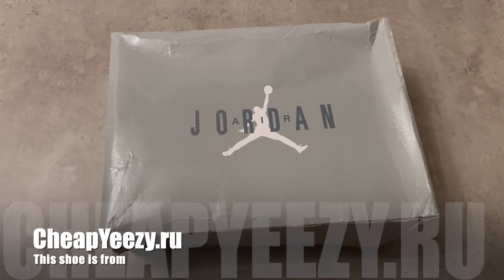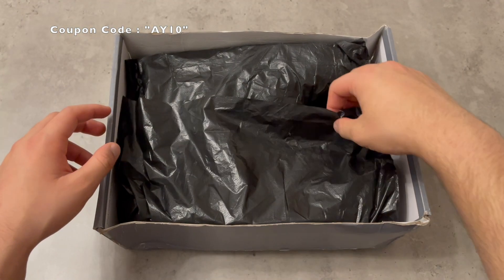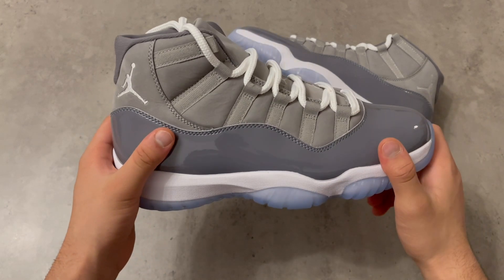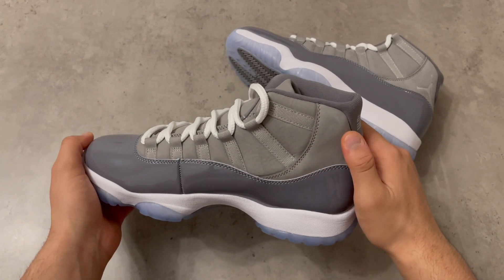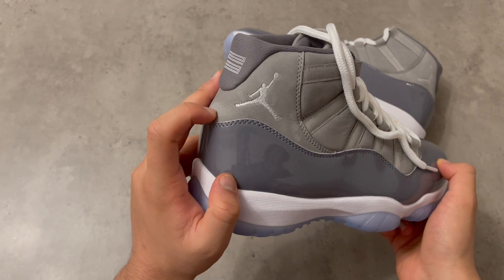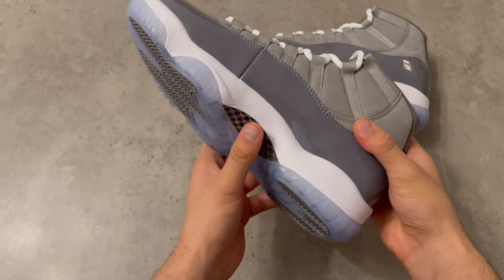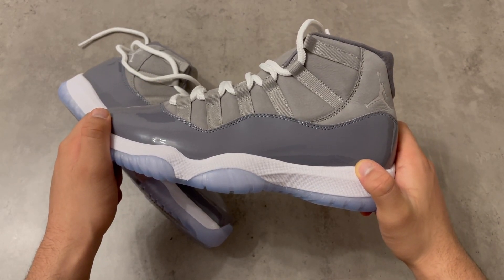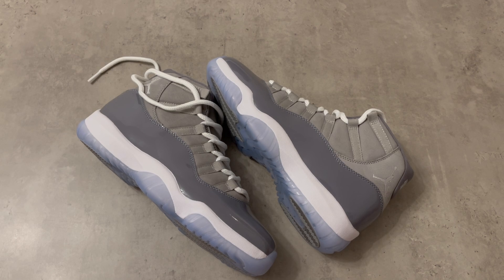Air Jordan 11 Cool Grey (UA REVIEW)